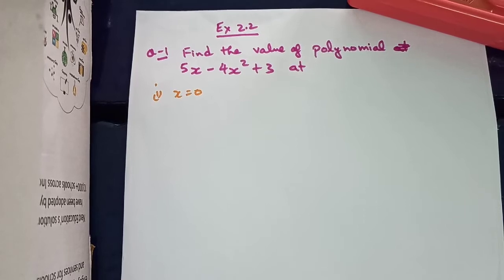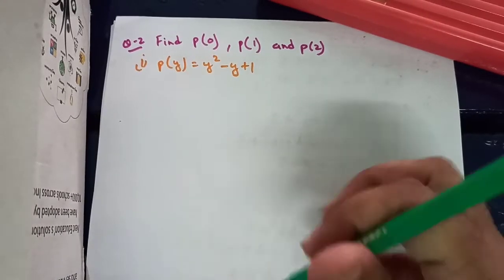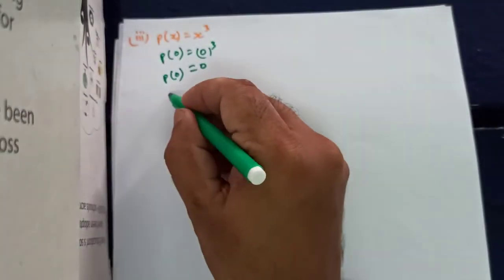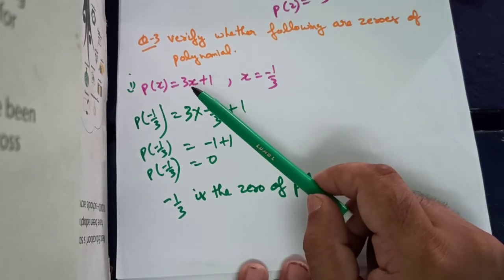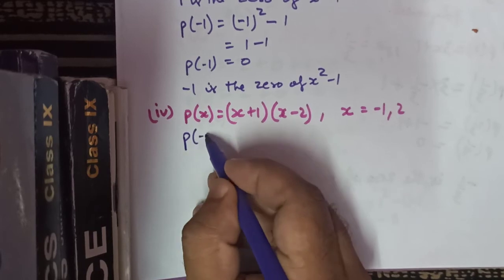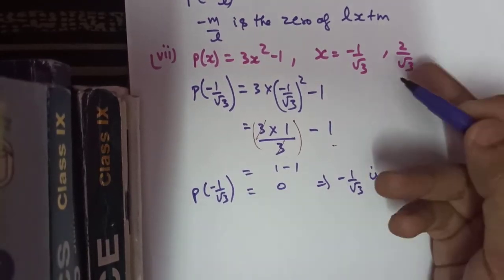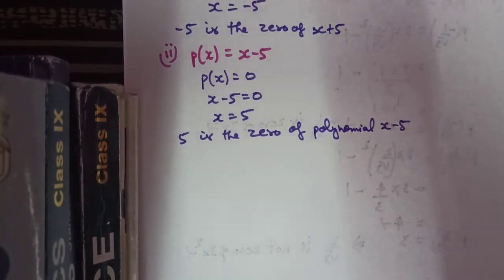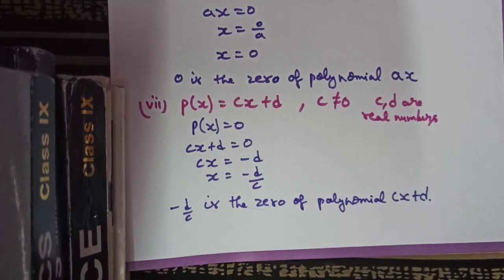Polynomial Ex 2.2